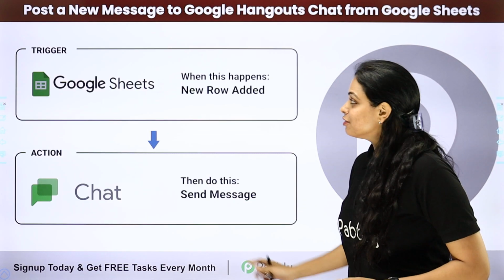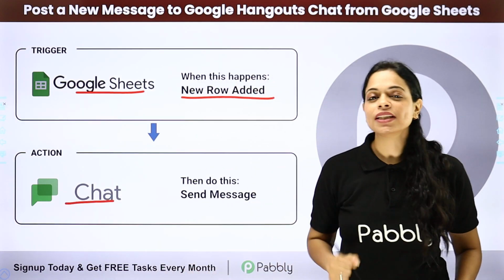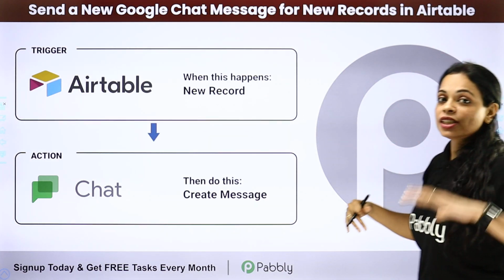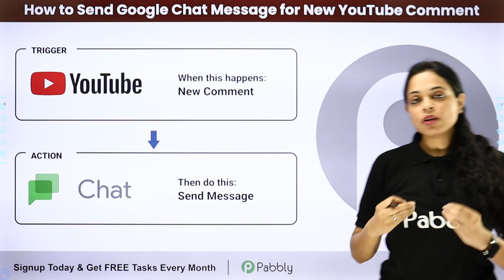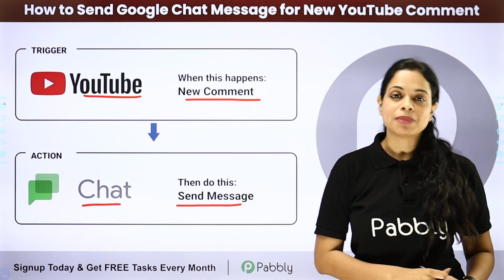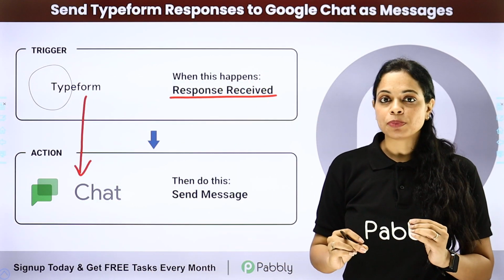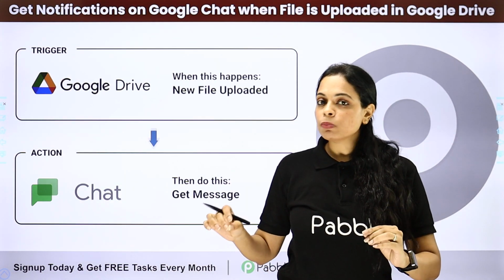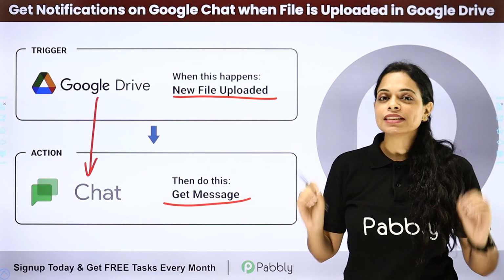Top 5 Google Chat Automation - Best Google Chat Automation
Google Chat Automation using Pabbly Connect is a powerful tool that allows you to streamline your communication process on Google Chat. With Pabbly Connect, you can automate various tasks on Google Chat such as sending messages, creating groups, and managing contacts. Pabbly Connect offers a wide range of features and integrations that enable you to automate with ease. Whether you want to save time, increase productivity, or improve your communication process, Google Chat Automation using Pabbly Connect is the perfect solution for businesses and individuals alike.

👉 Videos Link :-

1. Automation: Pabbly Connect offers automation capabilities that can help you automate mundane and repetitive tasks. This allows you to save time, money and resources.

2. Integration: Pabbly Connect provides a wide range of integrations so that you can connect different web services with each other. This helps you to create smarter workflow processes and make your business more efficient.

3. Security: Pabbly Connect takes security seriously and provides an industry-standard security system to protect your data and applications.

4. Scalability: Pabbly Connect is highly scalable and allows you to easily add new applications and services to your workflow.

 5. Cost-effective: Pabbly Connect is cost-effective and provides plans for different business sizes.